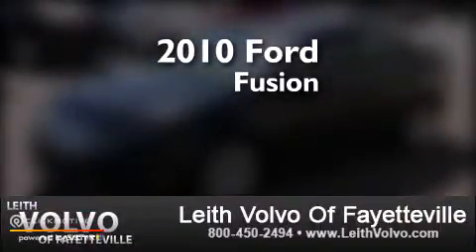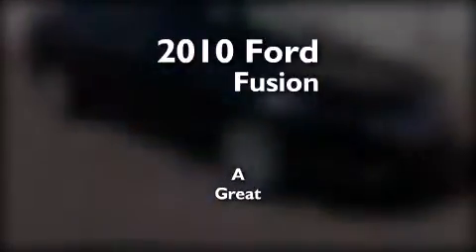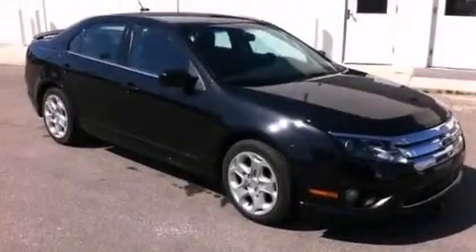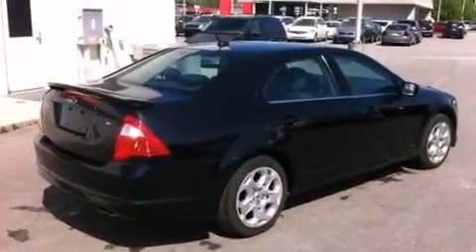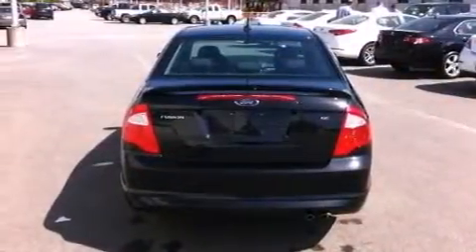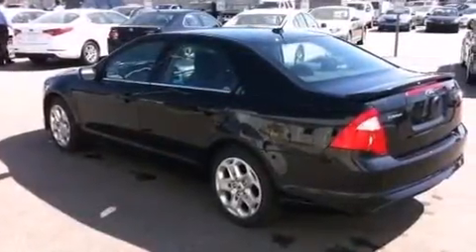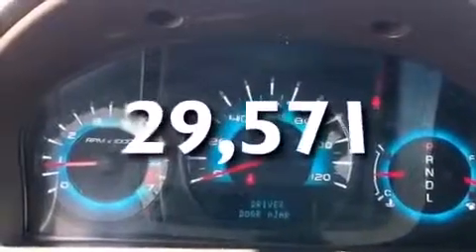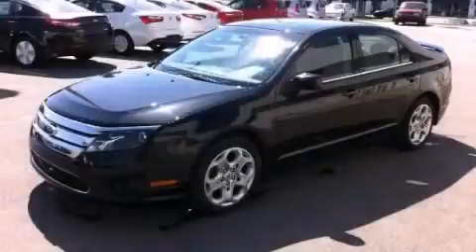2010 Ford Fusion Fayetville NC 28314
We have been honored to serve the Fayetville NC area , we promise that your experience at our dealership will exceed your expectations ! Year : 2010 Make : Ford Model : Fusion Engine : Gas I4 2.5L/152 Exterior : Tuxedo Black Metallic Miles : 29,571 Interior : Charcoal Black Leith Volvo 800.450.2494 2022 Skibo Road Fayetville , NC 28314